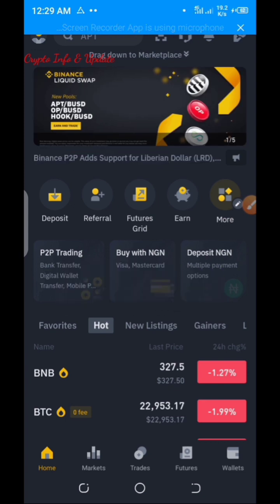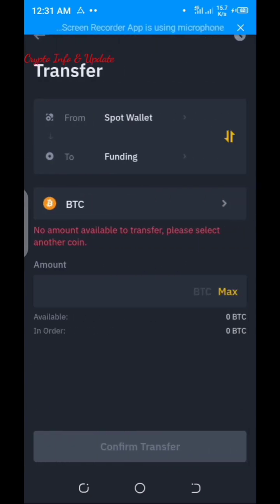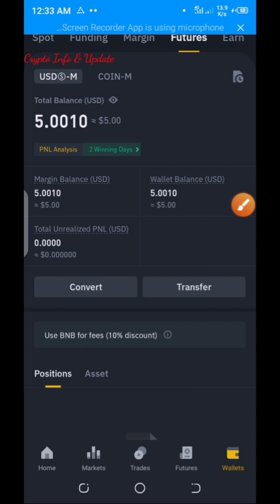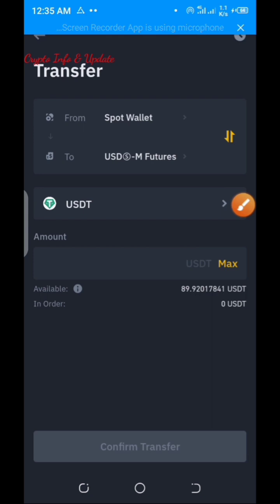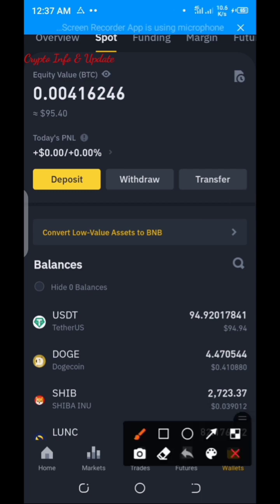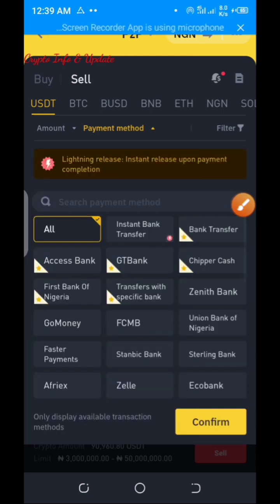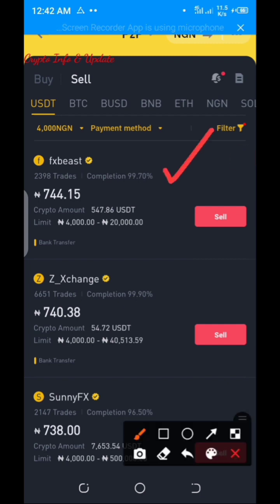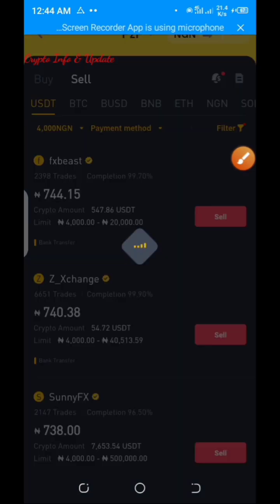How To Transfer Funds From Your Spot Wallet To Your Futures Wallet In Binance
In this video, you will learn the most accurate way to carefully tranfer funds (usdt) from your spot wallet to your Futures Wallet all within your Binance account and alongside, you will learn how to tranfer funds from your spot wallet to your funding wallet so as to withdraw your funds to your local bank account via the Binance P2P platform.

YOU DON'T HAVE AN ACCOUNT ON BINANCE YET ?

Binance Futures multiple exit strategy